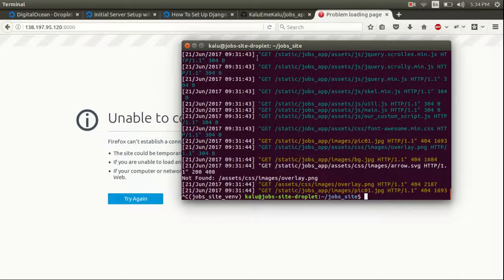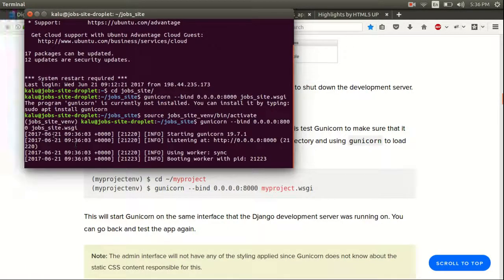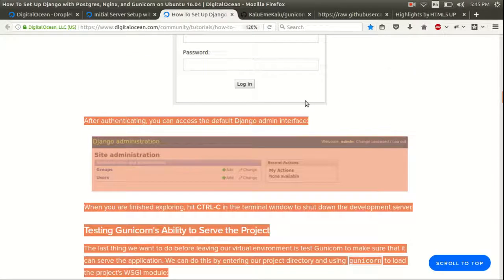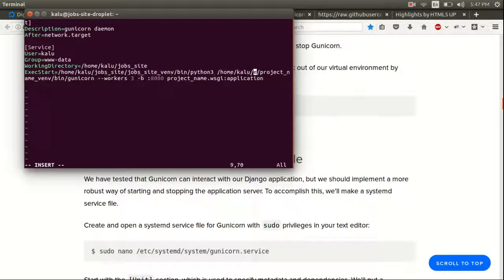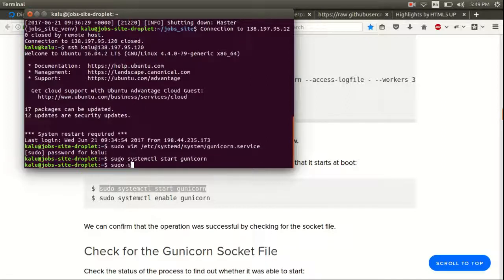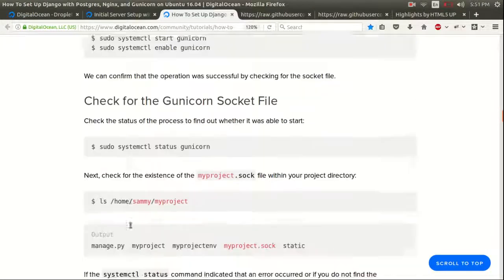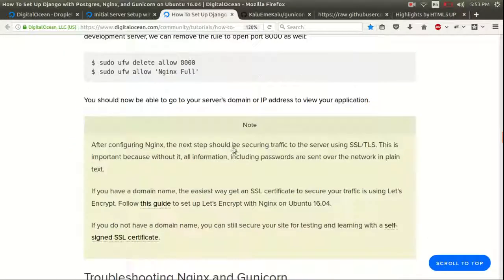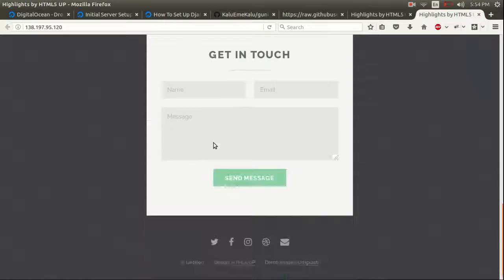Django Jobs Site Tutorial Part 11 Setting up Gunicorn & Nginix To Deploy App